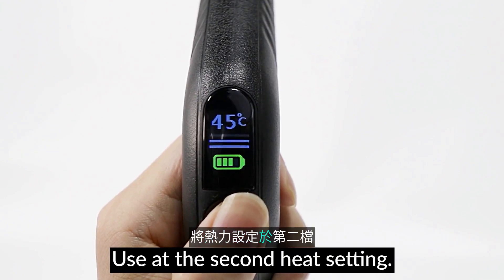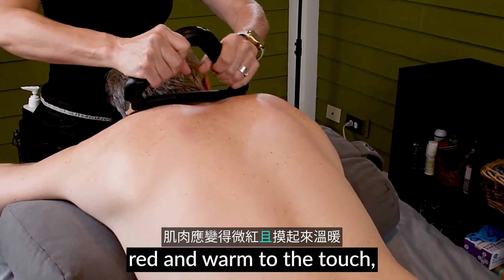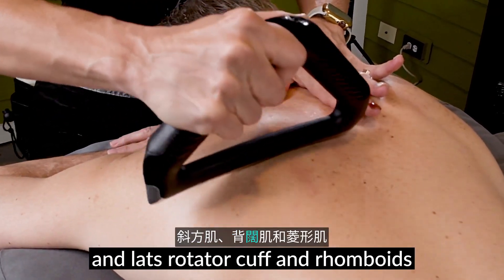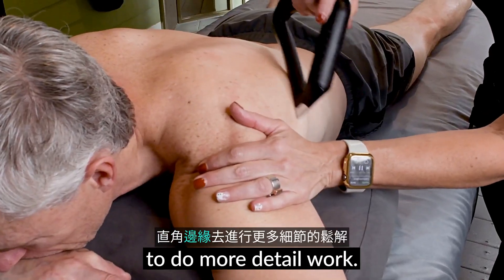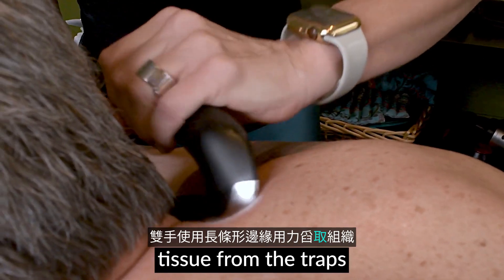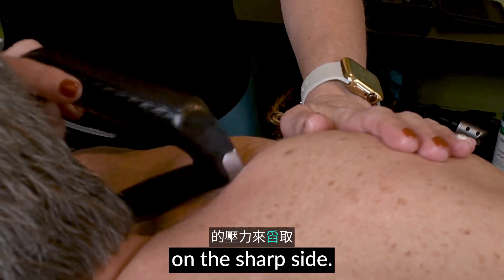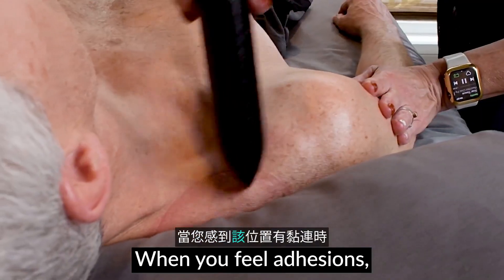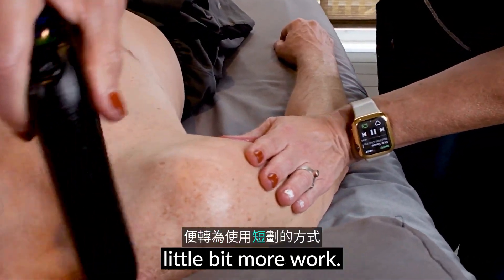於肩部背面和前面使用的Achedaway筋膜刀的影片教學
利用科技提升生活質素​